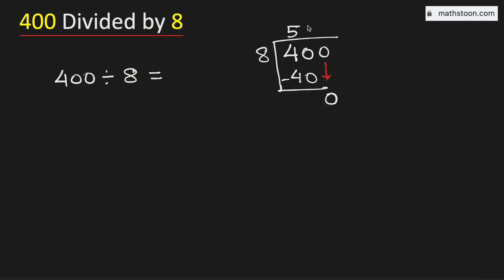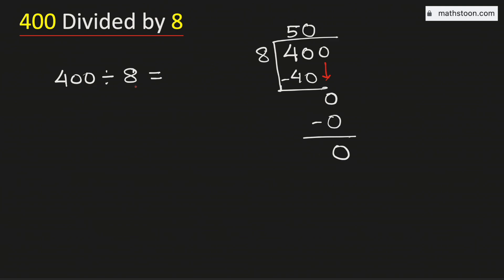400 divided by 8 (400÷8) | Value of 400/8 | Long Division